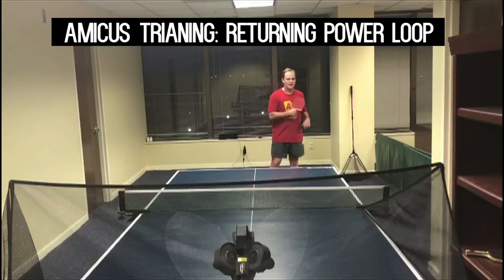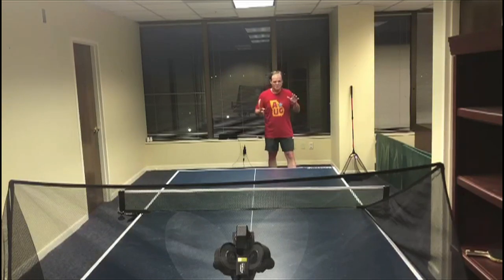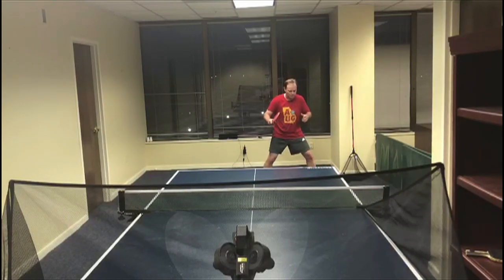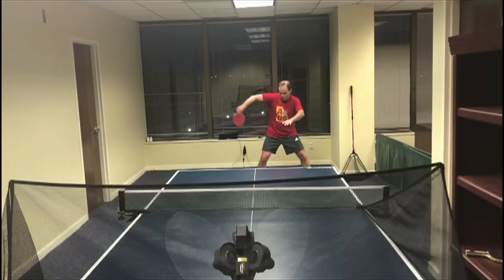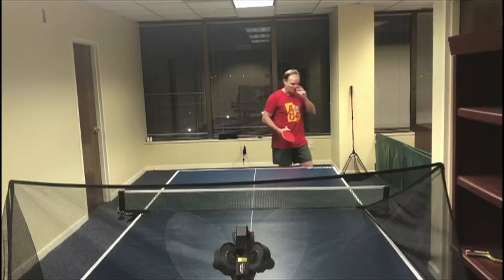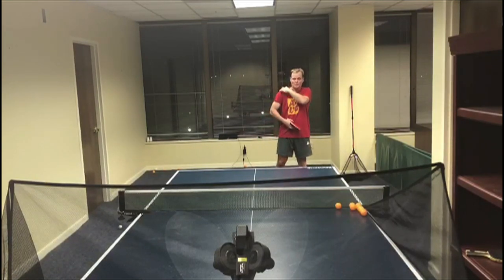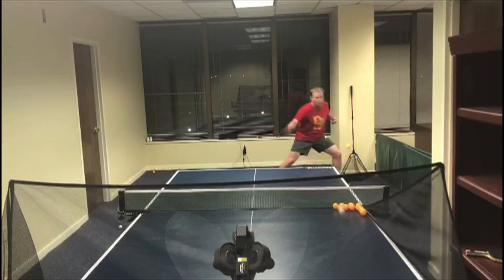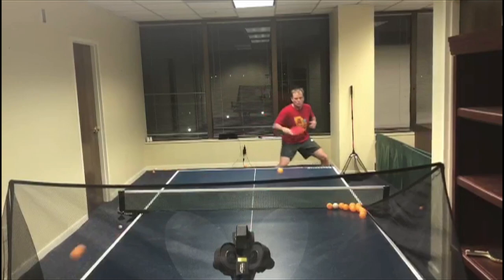Butterfly Training Tips with Derek May - Returning Power Loops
In this Butterfly Training Tips, Derek May is focusing on returning Power Loops using the Amicus Prime Robot